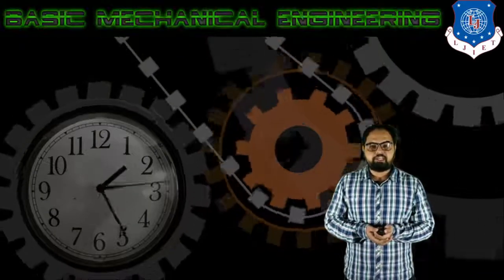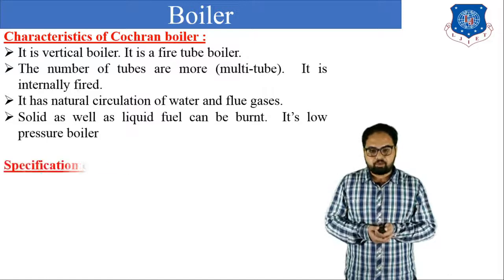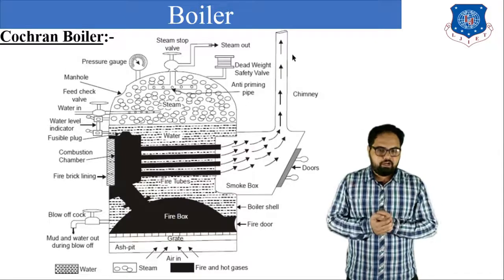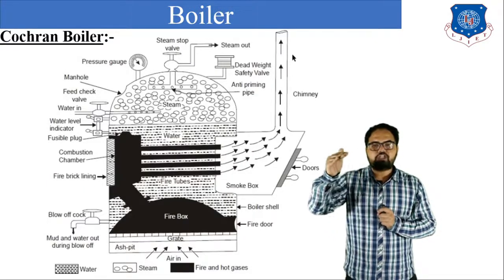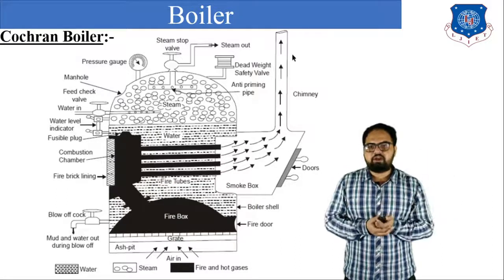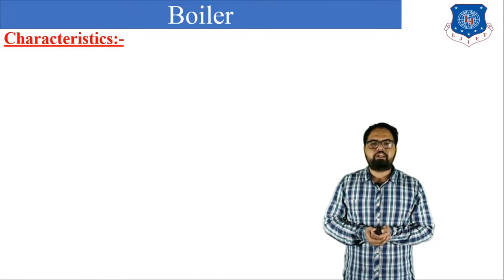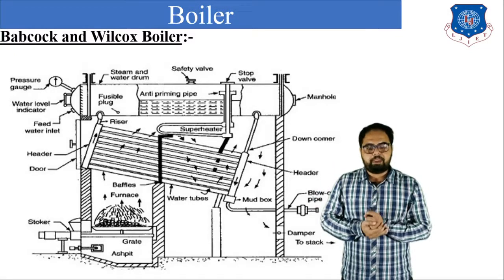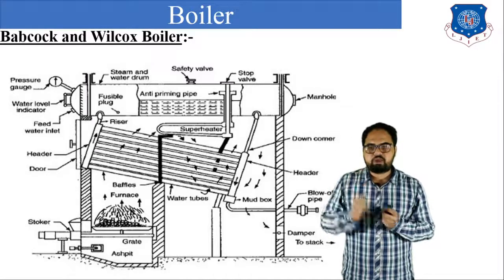Lec-23_Cochran boiler, BabcockandWilcox boiler |Basic mechanical Engineering |First year Engineering